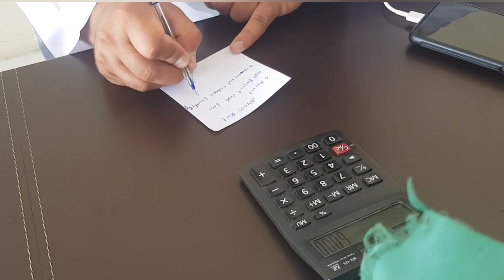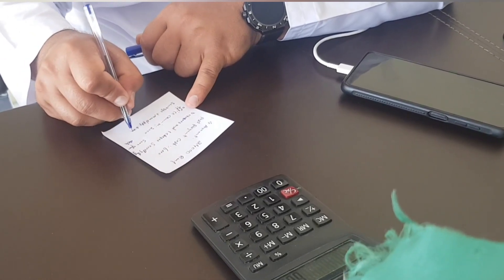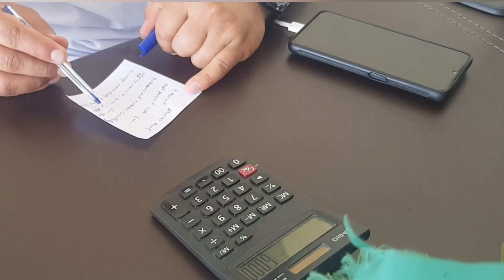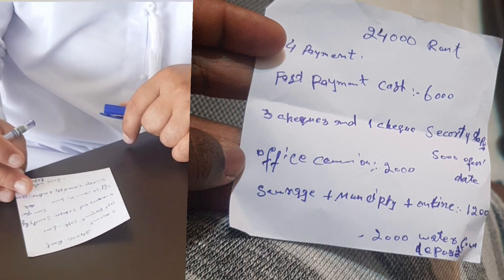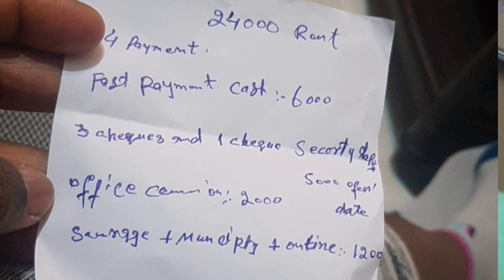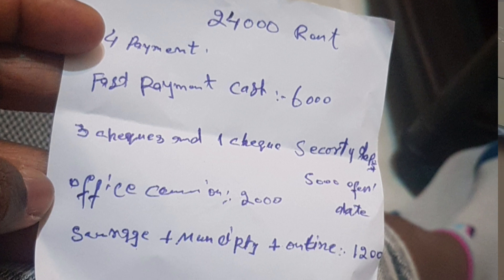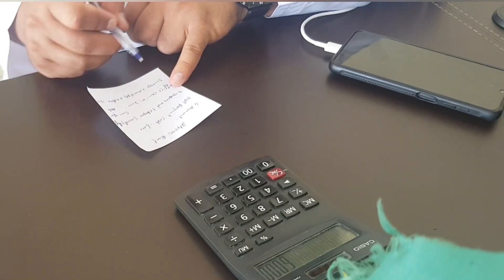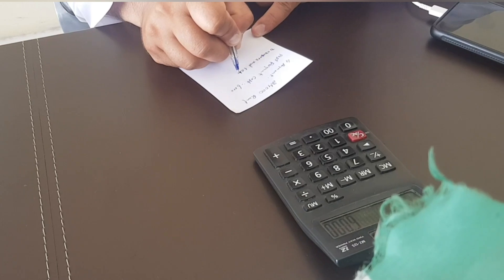HOW TO RENT AN APARTMENT IN DUBAI/ WHAT TO PREPARE BEFORE RENTING SELF APARTMENT IN DUBAI(UAE)AJMAN